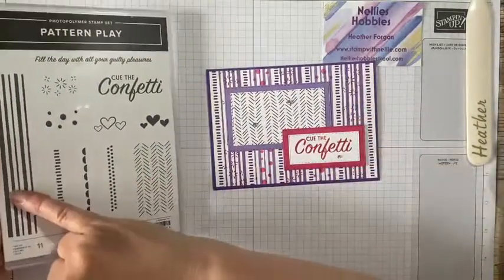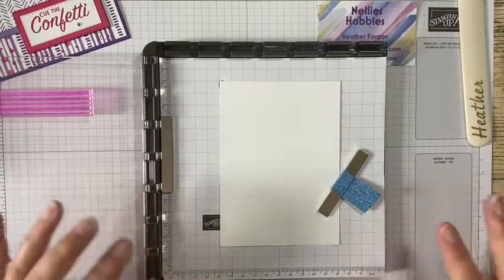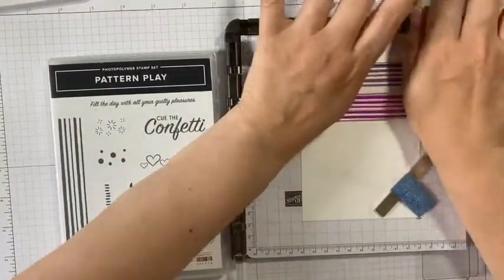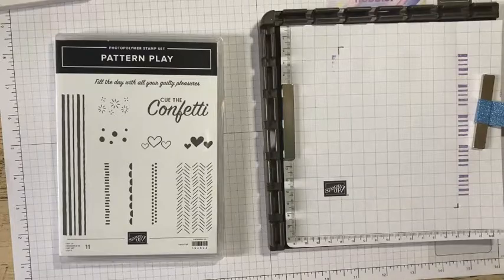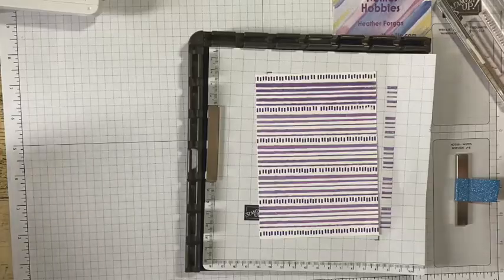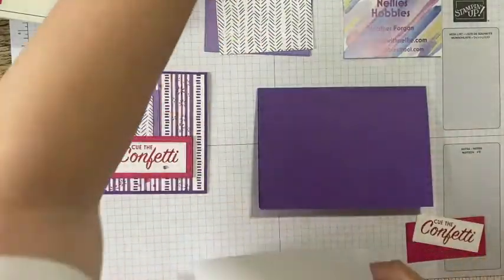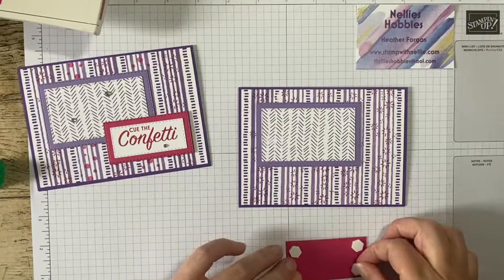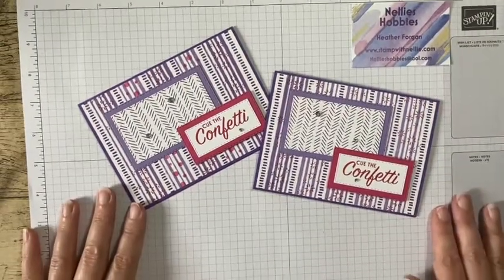Pattern Play - Stamparatus card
In this video I show how I created the Pattern Play card featured in the following blog post:

I show how I used the hinged step feature of the Stamparatus to make sure my lines were all parallel

My measurements and links to the Stampin' Up! products i used can be found in my blog post:

UK viewers can use the following link to visit my online Stampin' Up! store:

Heather x